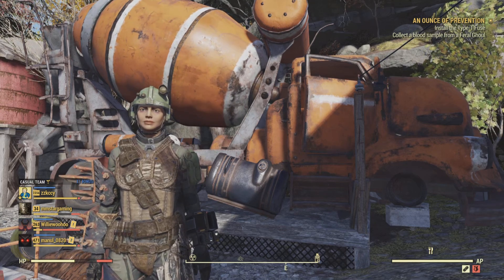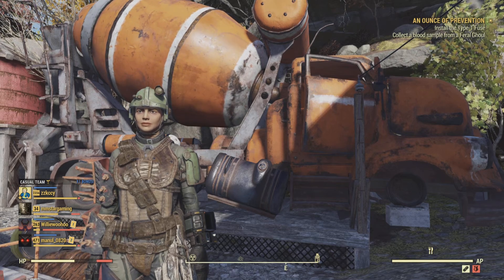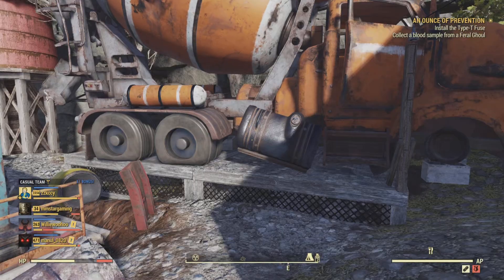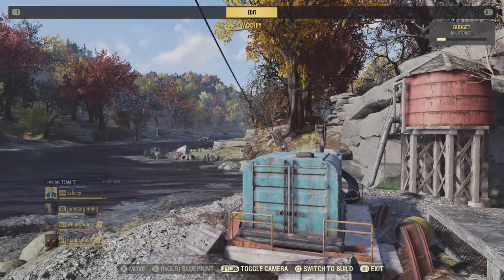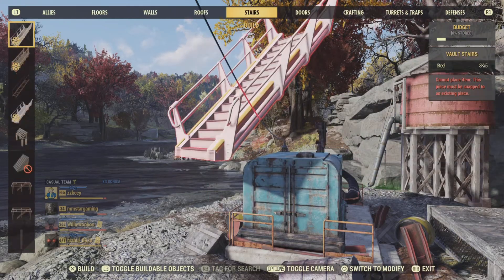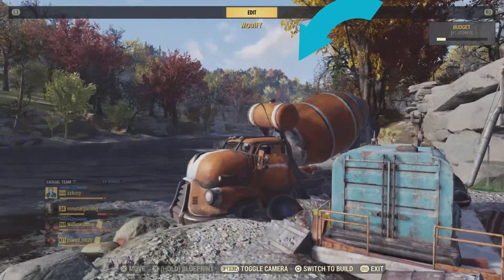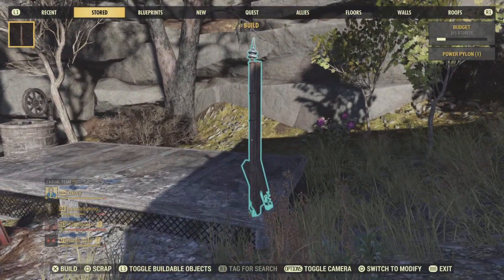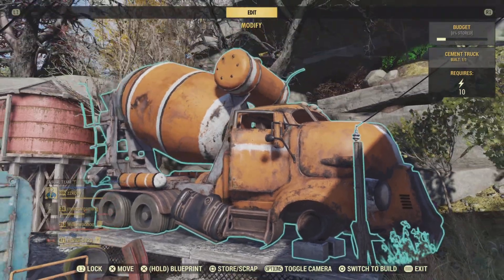Fallout 76 Cement mixer glitched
Cement mixer available in the Atom store
PSN: mmstargaming
Steam: mmstargaming